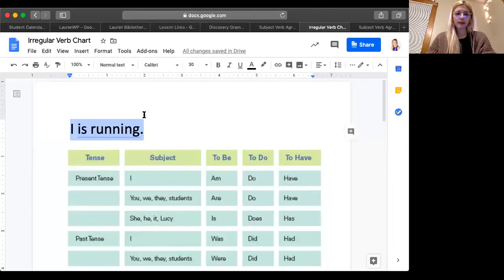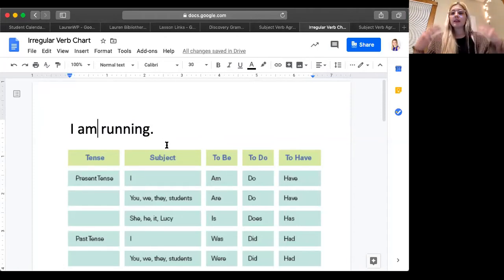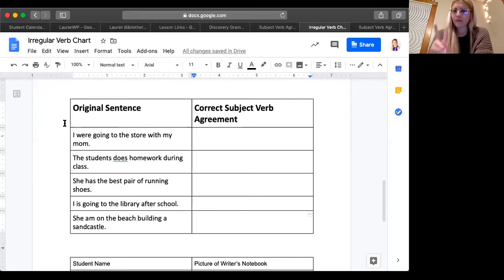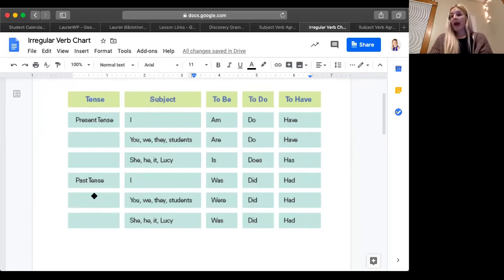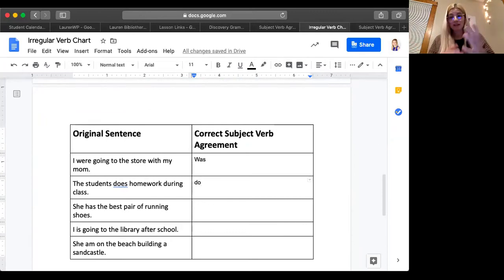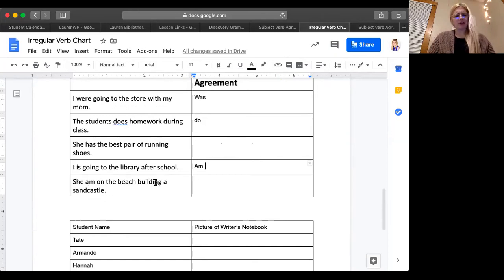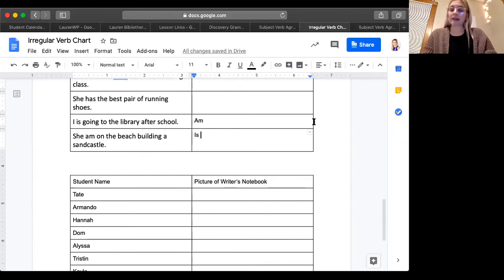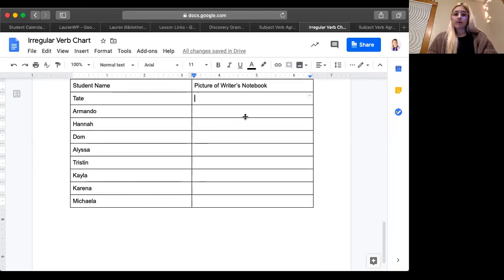Irregular Verbs and Subject-Verb Agreement (grammar lesson)